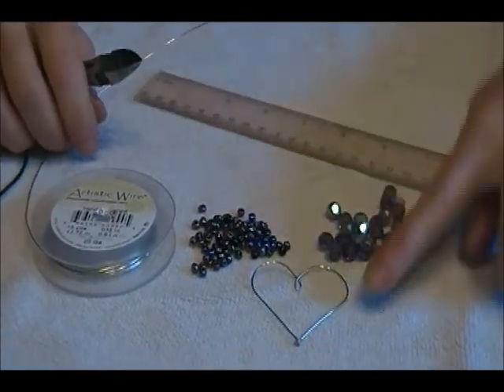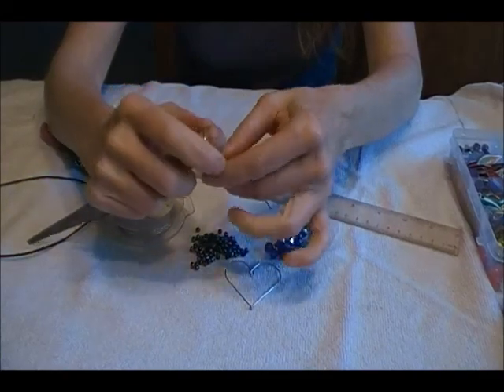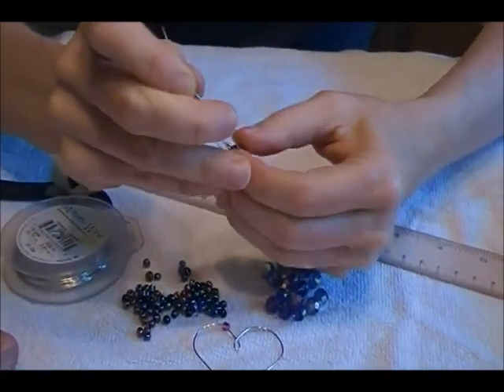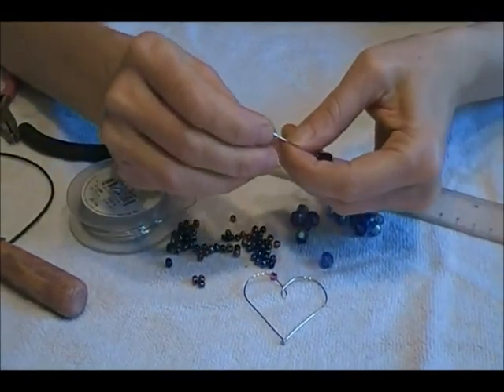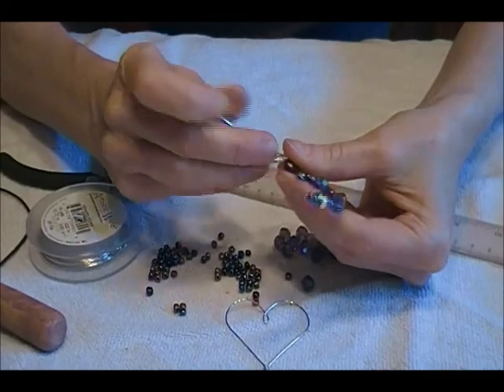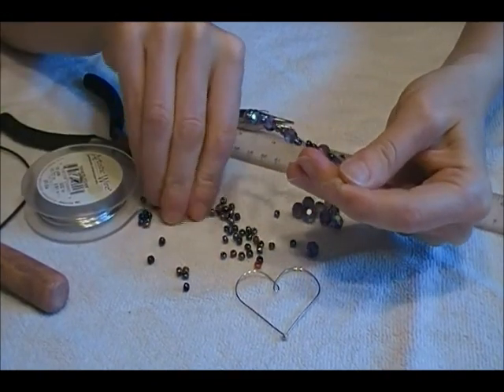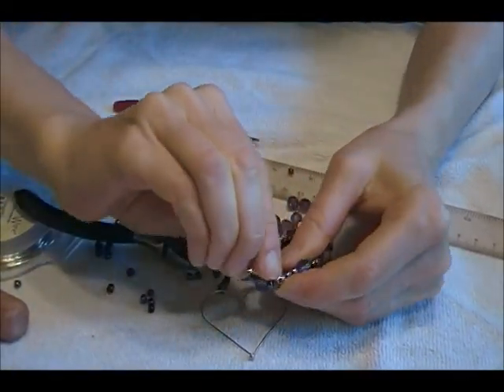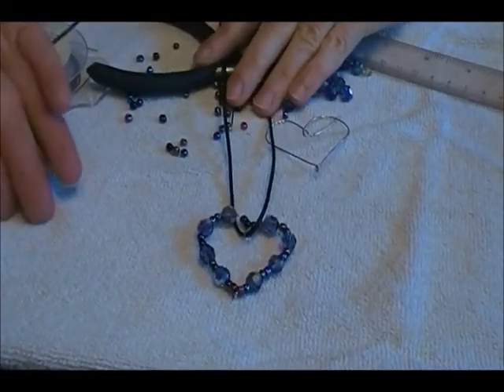Easy Beaded Heart Pendant DIY Tutorial